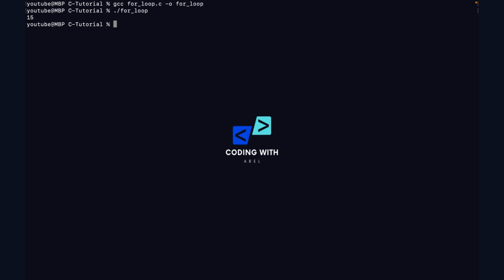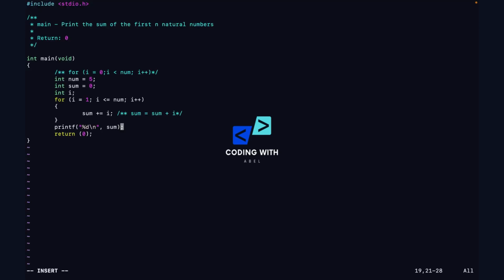Learn C Playlist - For Loops